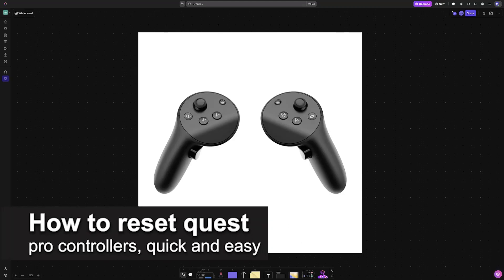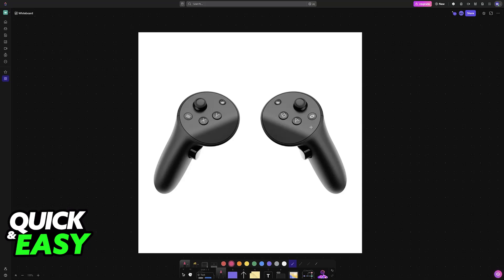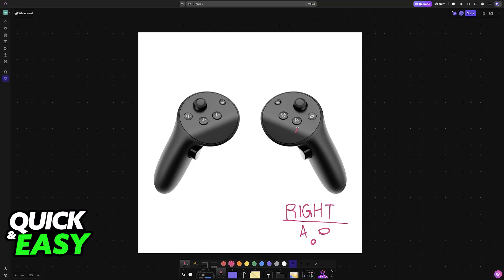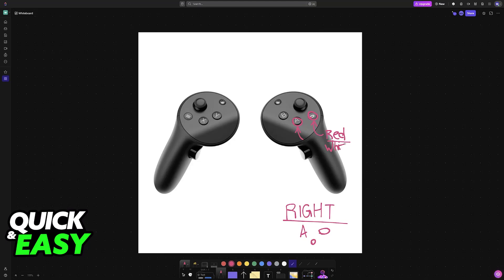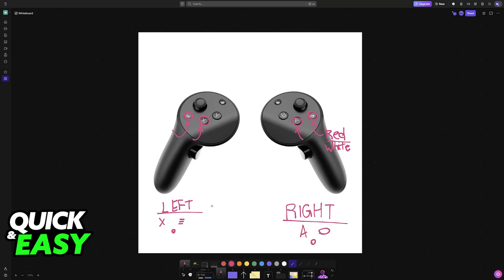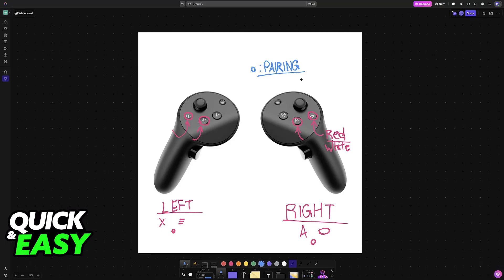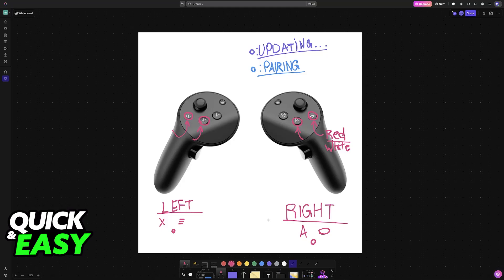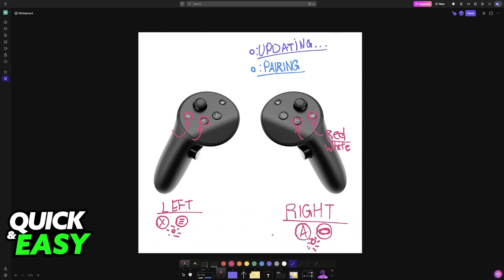How To Factory Reset Quest Pro Controllers (2025) - Step by Step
I will solve your doubts about how to factory reset quest pro controllers, and whether or not it is possible to do this.

I hope I have helped you with the video!